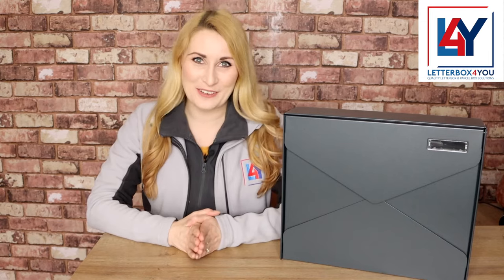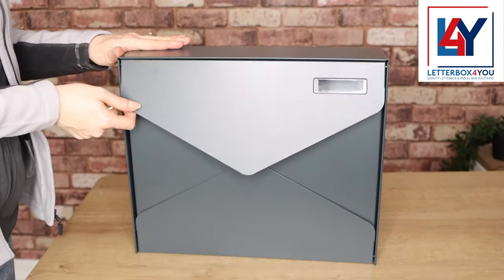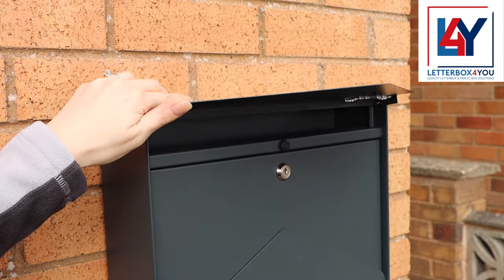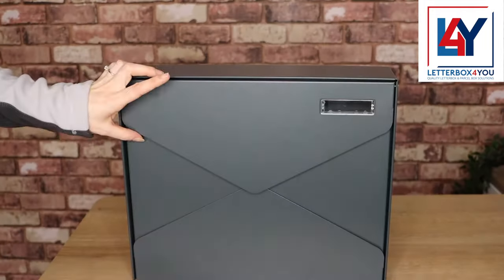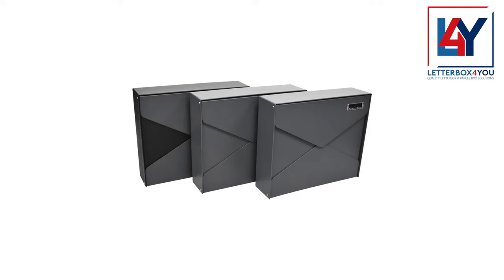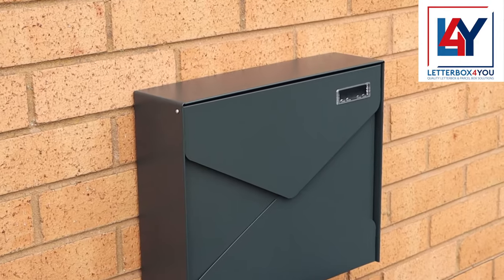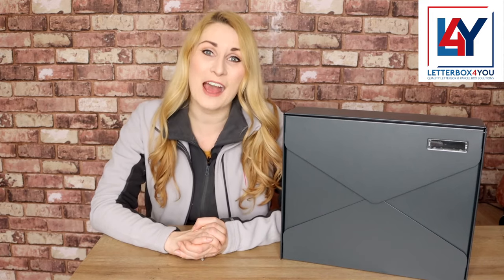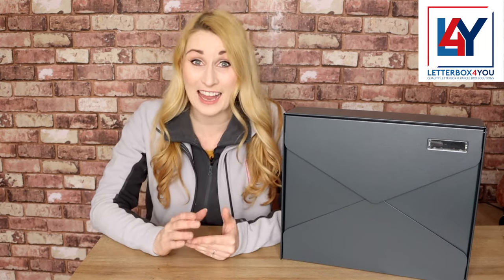Wall Mounted Post Box Gavia from Letterbox4you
Available exclusively from Letterbox4you, the Gavia wall-mounted external letterbox is a contemporary letterbox that pairs practicality with a unique, eye-catching design. Crafted from galvanised steel and finished with a powder coating for weather and UV radiation resistance, it’s a durable and elegant way to receive your letters.